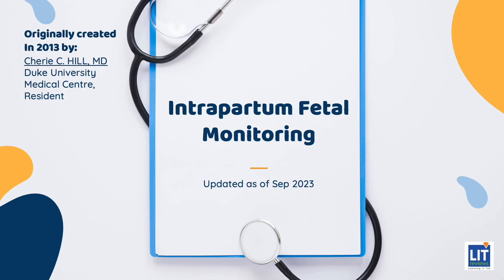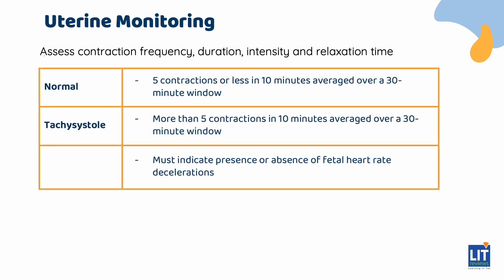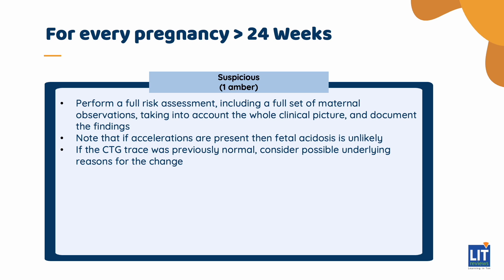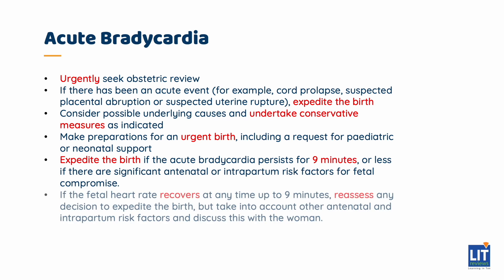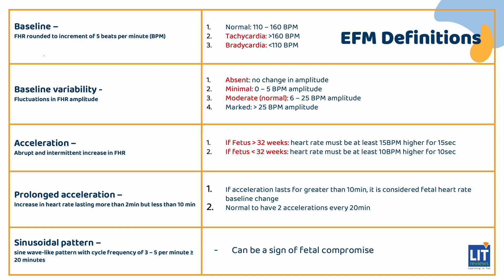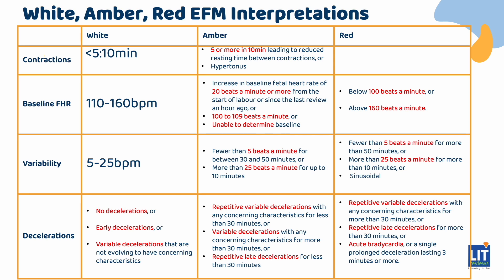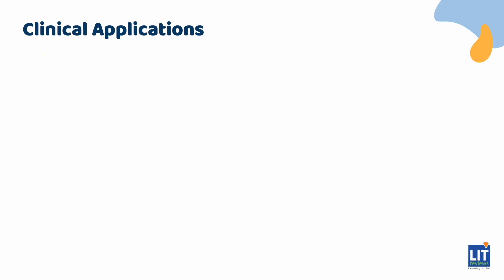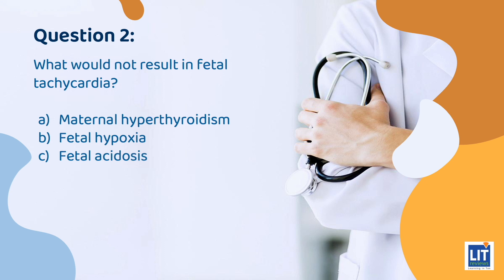(New) Intrapartum Fetal Monitoring